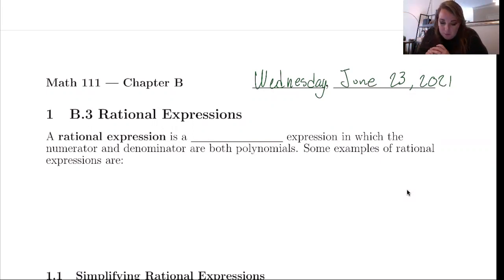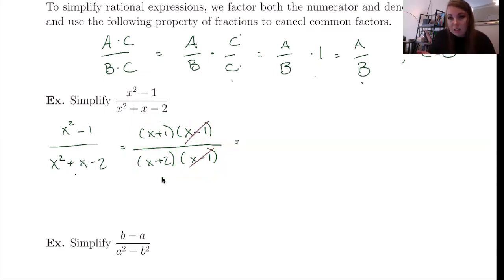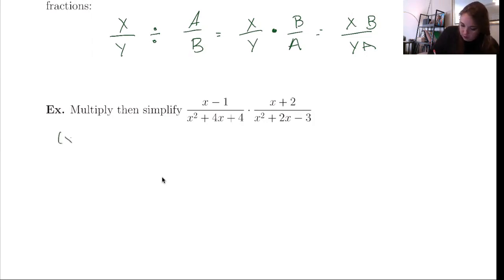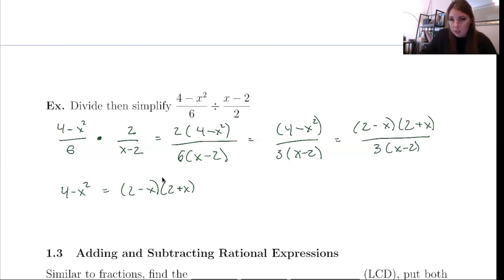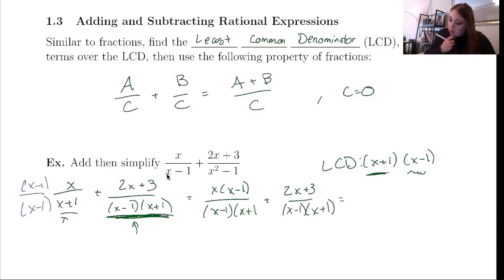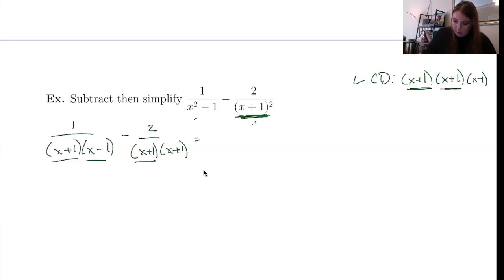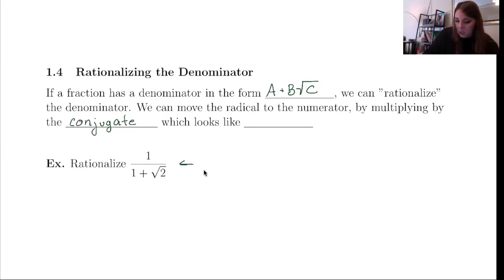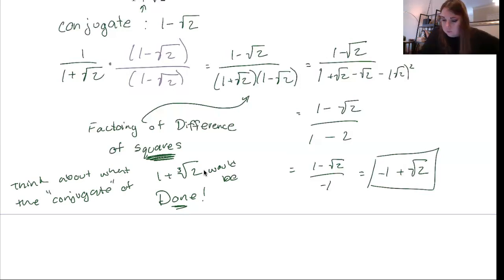MATH 111 - June 23, 2021 - B.3